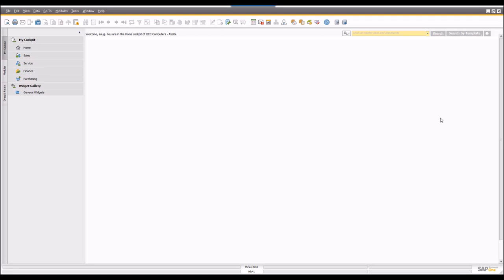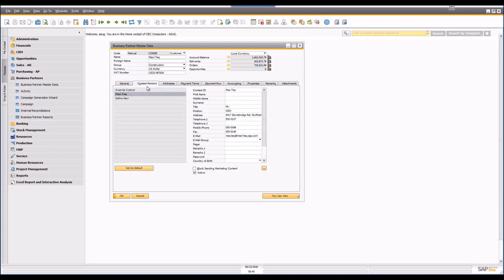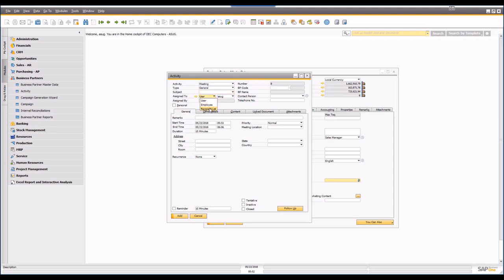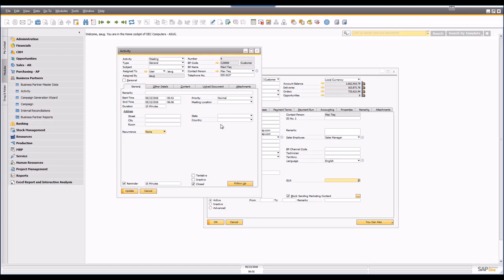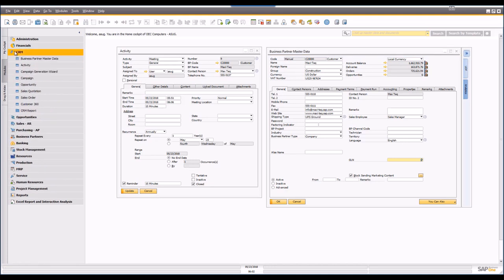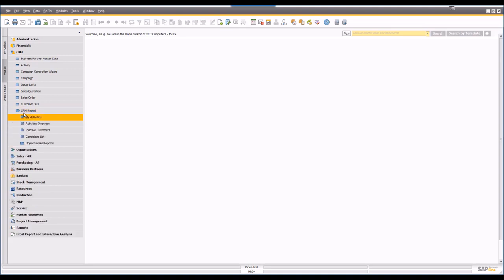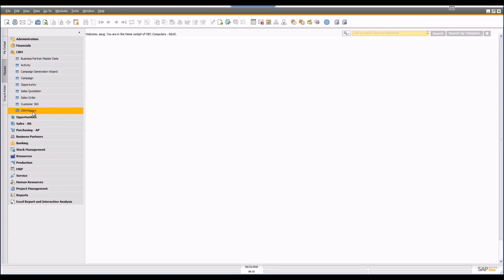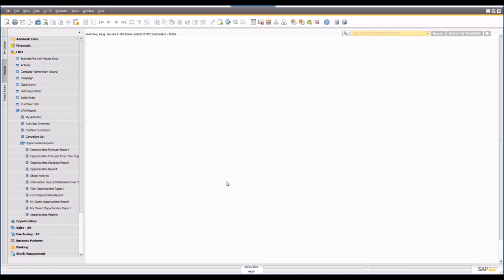15 Minute Fundamentals for SAP Business One - CRM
CRM in SAP Business One